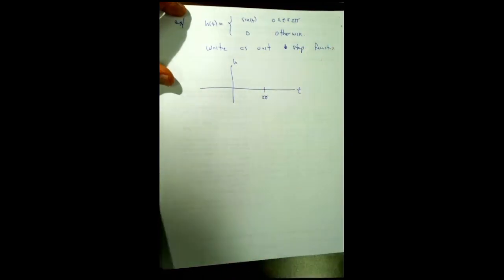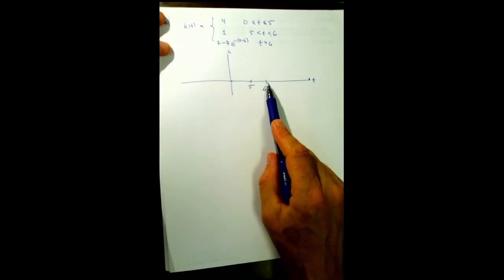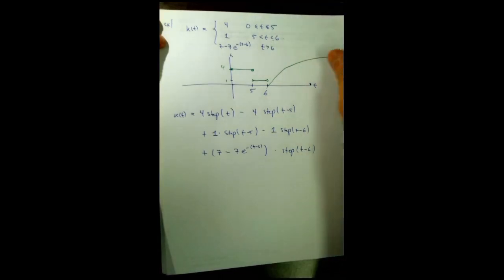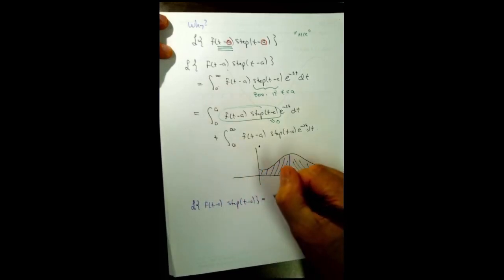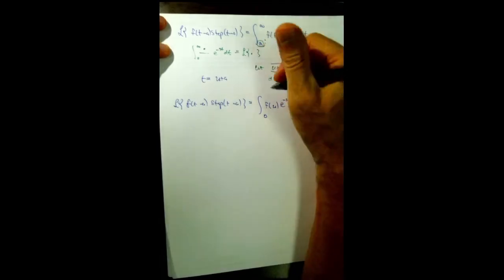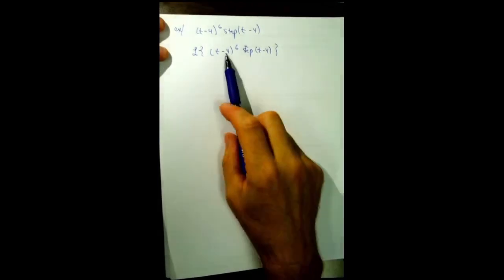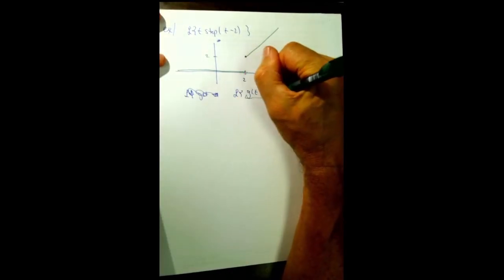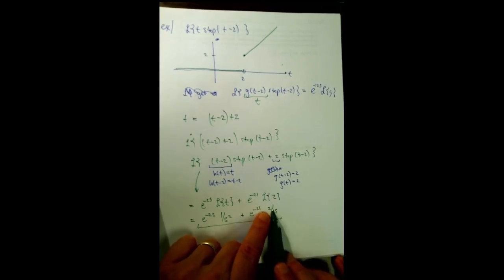Examples of the unit step function, and its Laplace Transform